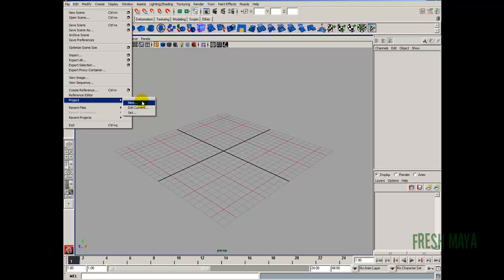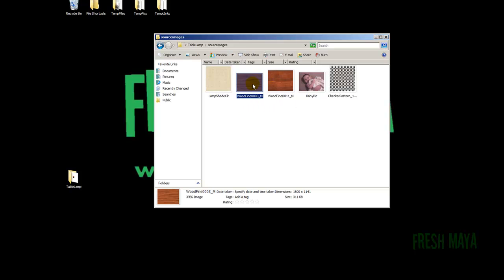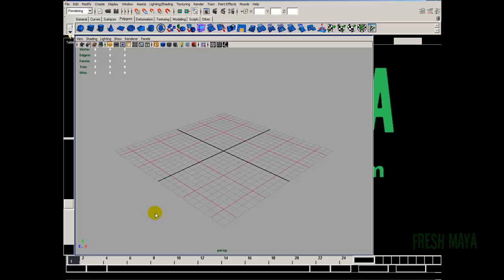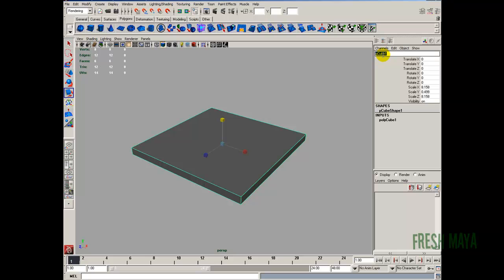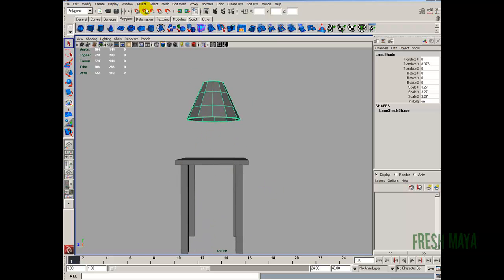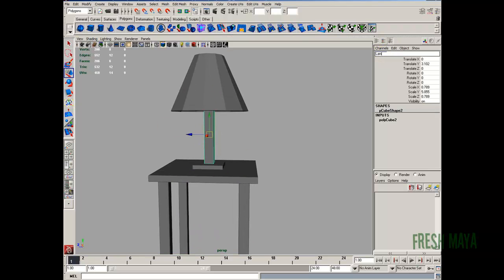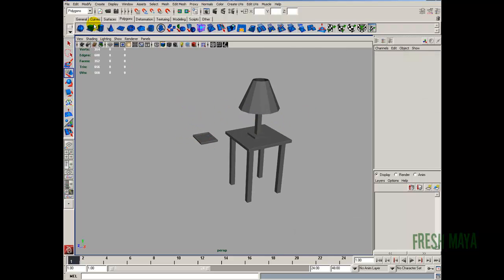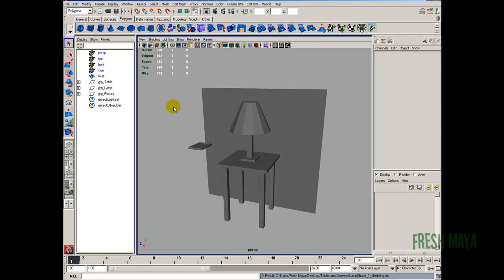Maya Tutorial: Table Lamp - Part 1 (Modeling)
In this Fresh Maya video tutorial, Eric shows you how to create a table lamp with lighting.